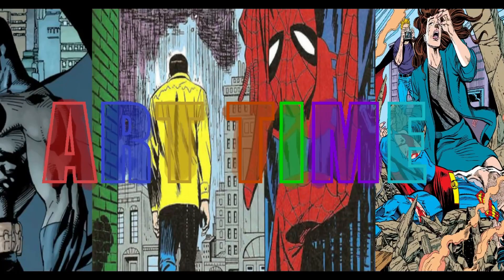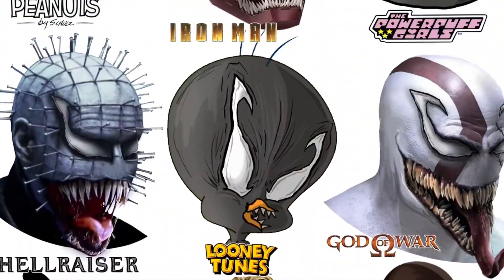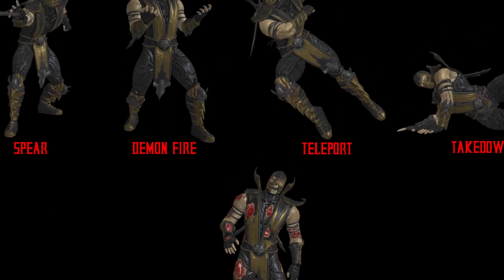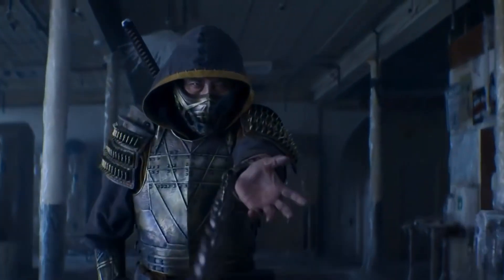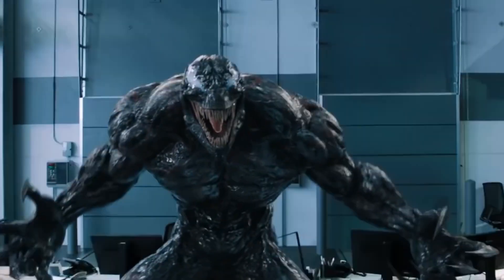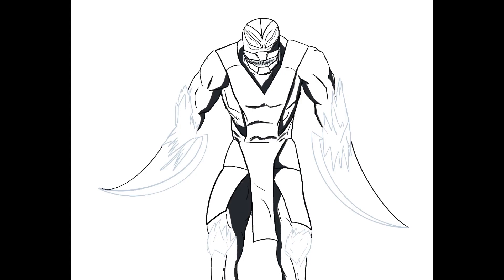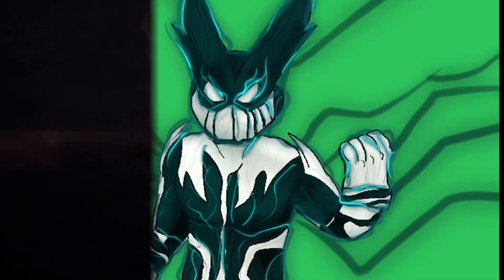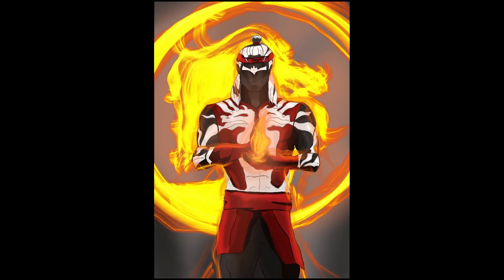VENOMIZED Mortal Kombat Characters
From one of the most beloved fighting games in history. I will be taking three characters from Mortal Kombat and seeing what their designs would look like if they were consumed by the Venom symbiote from Marvel Comics.